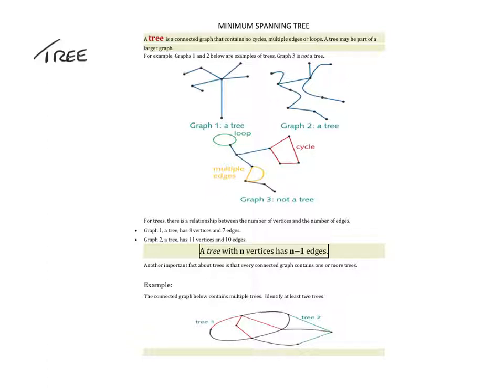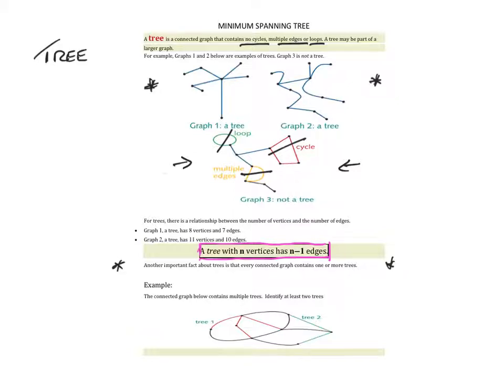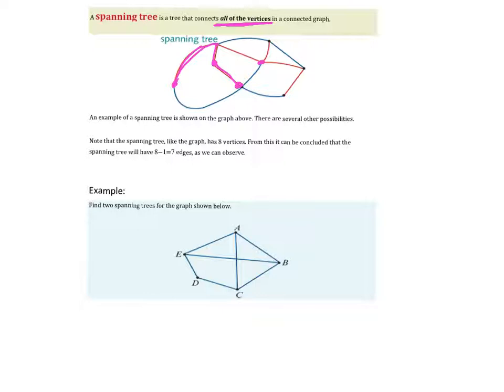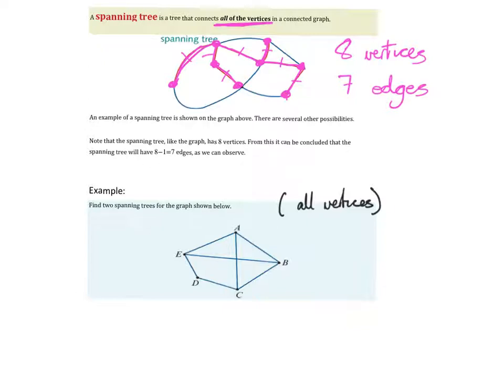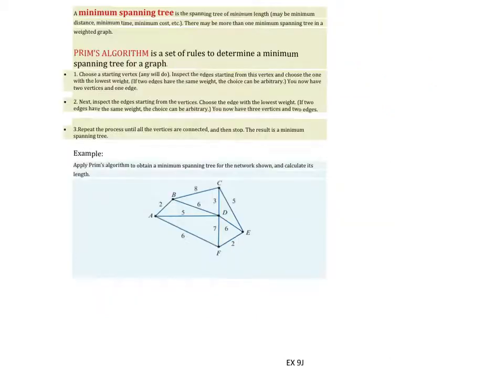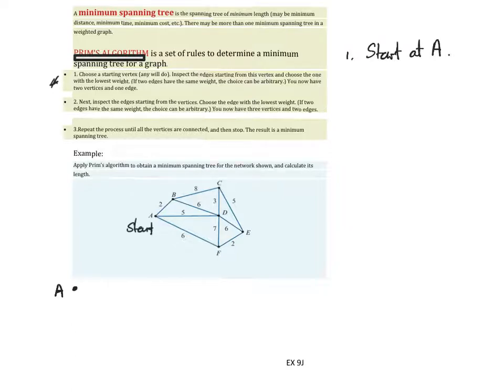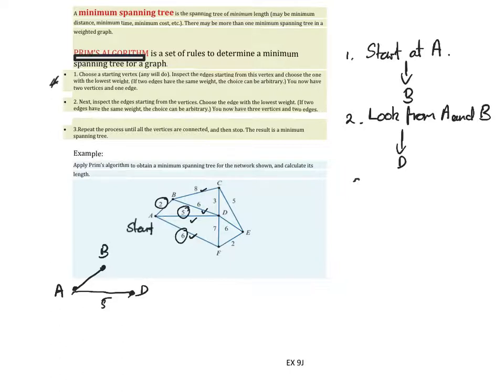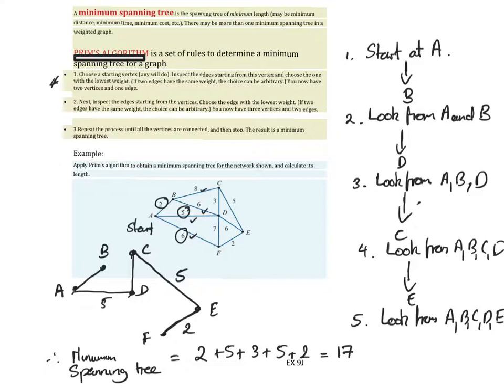Yr 11 Gen Maths -Minimum Spanning tree - Ex 9 J